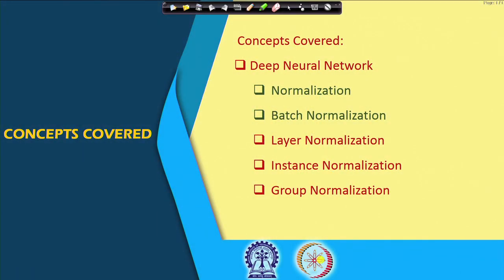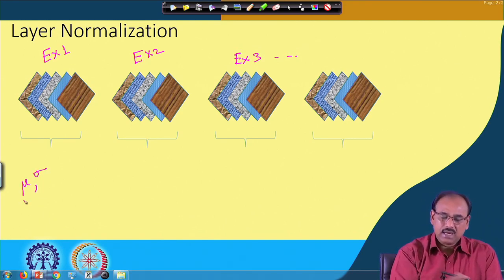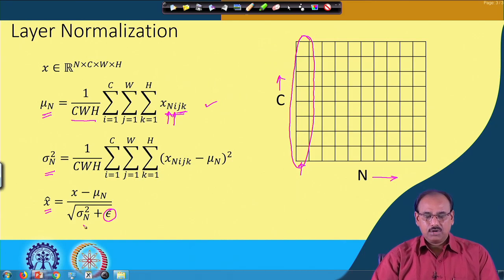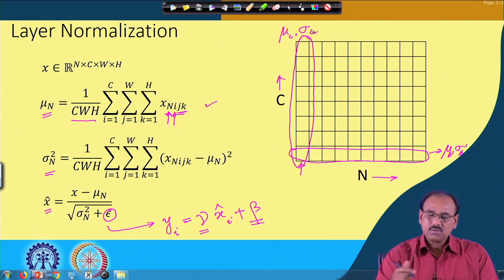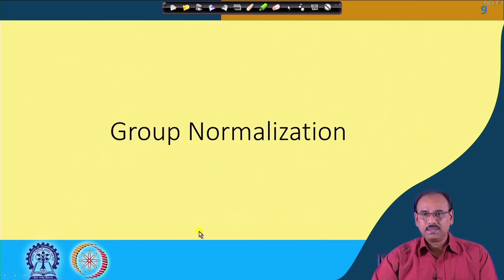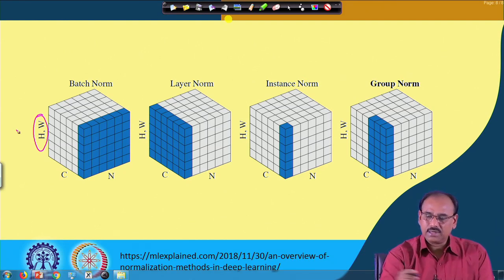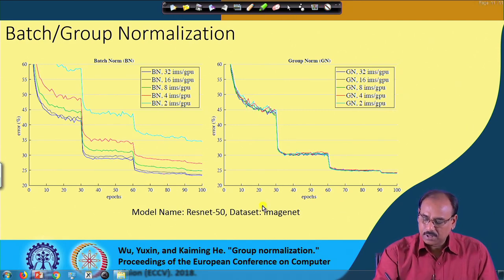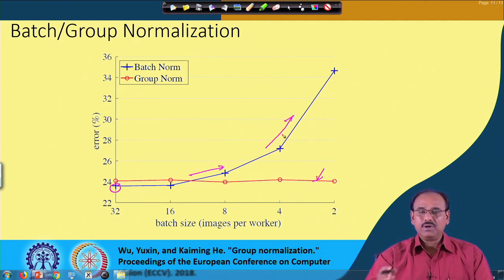Lecture 49 Layer, Instance, Group Normalization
A Deep Learning Discussion by Dr. Prabir Kumar Biswas,  A renowned professor of Electronics and Electrical Communication Engineering Department , IIT Kharagpur

Discussion Content : Other Normalization Techniques Layer Normalization, Instance Normalization, Group Normalization
More Topics You Can Find Here

12. To join open and free classroom for Data Science, please

14. You can review our channel